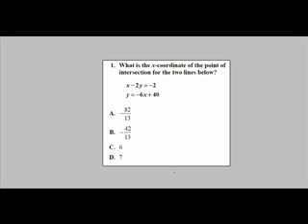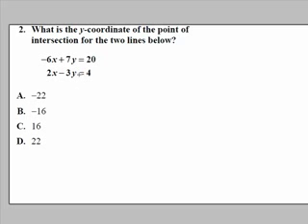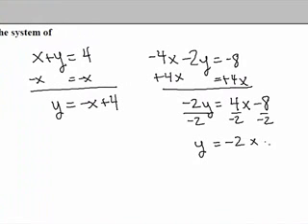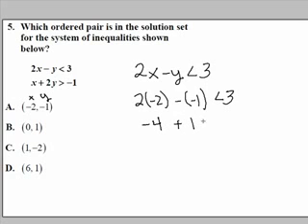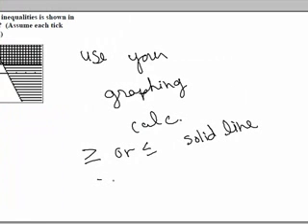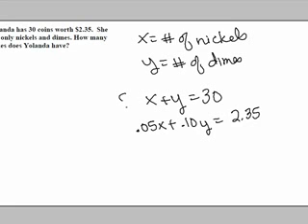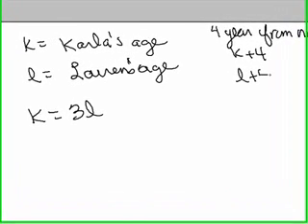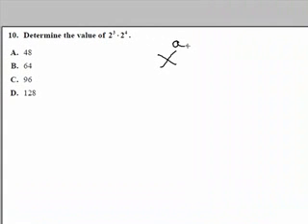Final Exam Review